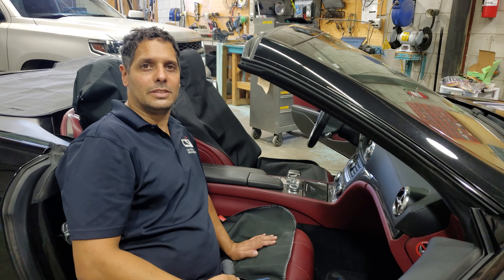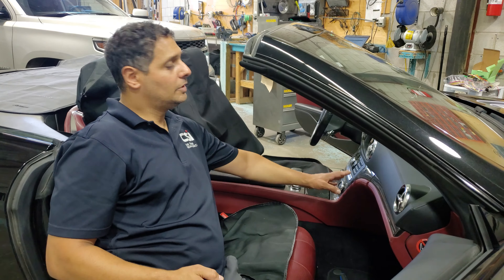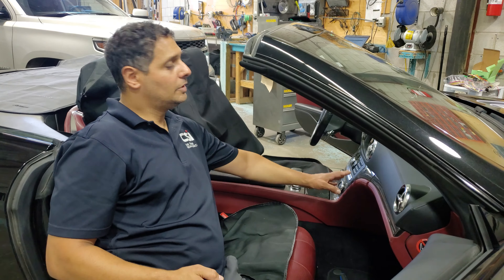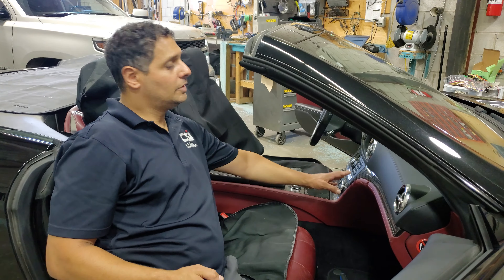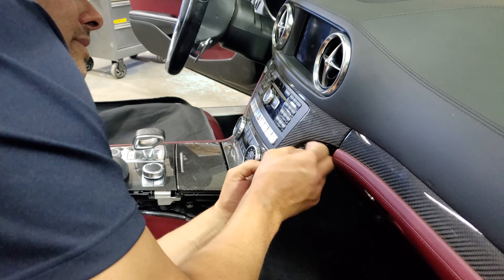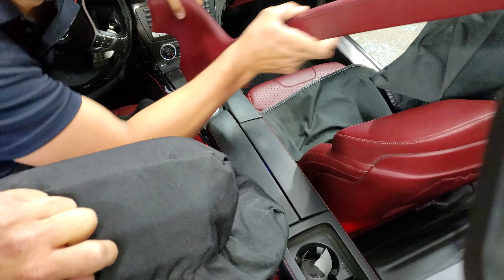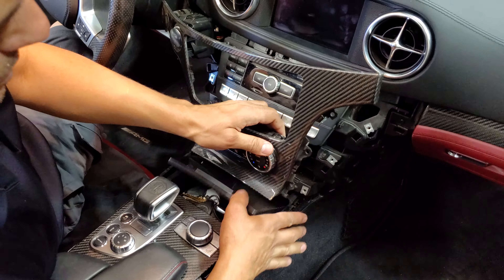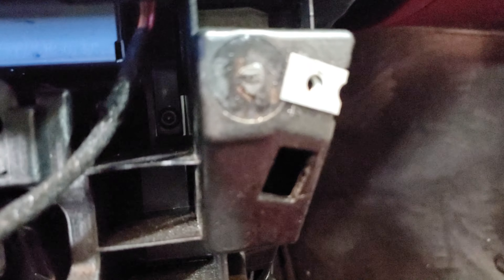How to remove the radio Mercedes SL 2013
This video will assist you with removing Mercedes SL radio

We offer dash cams, Apple carplay and other electronics for Mercedes vehicles